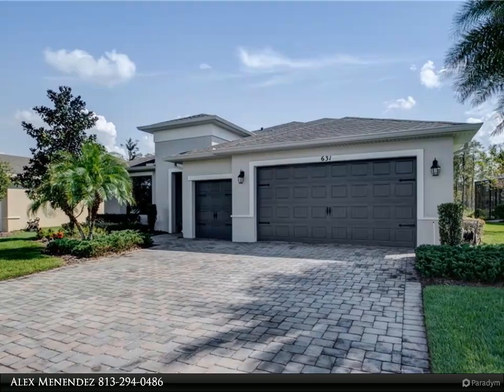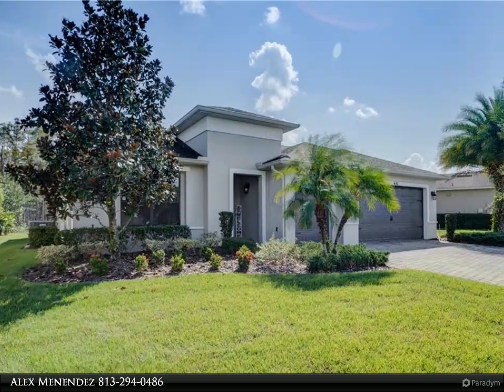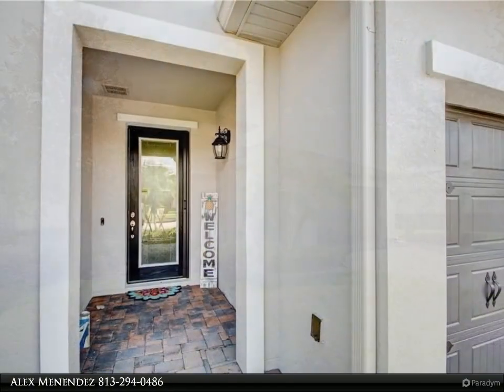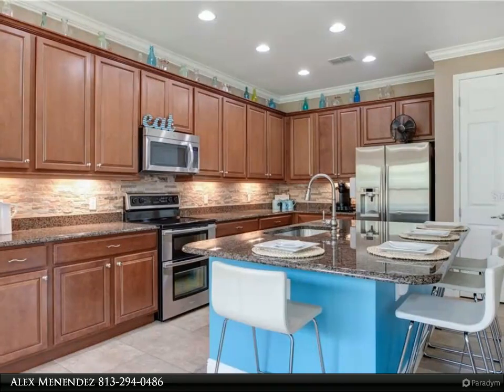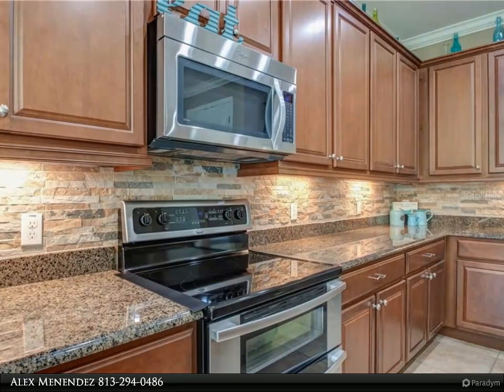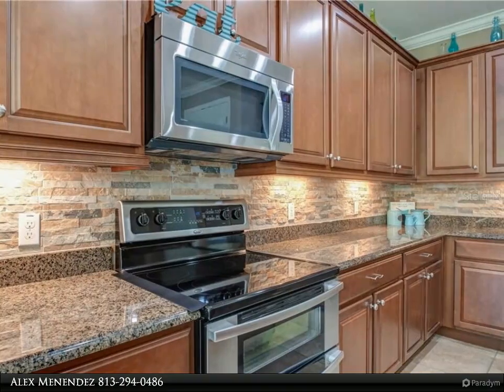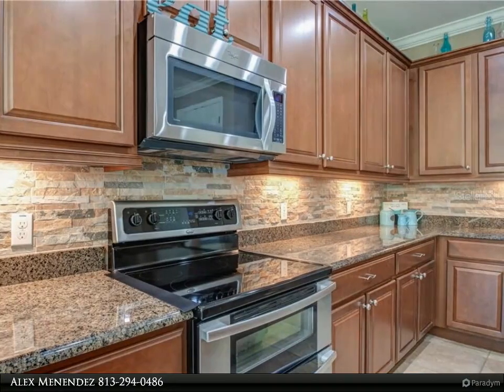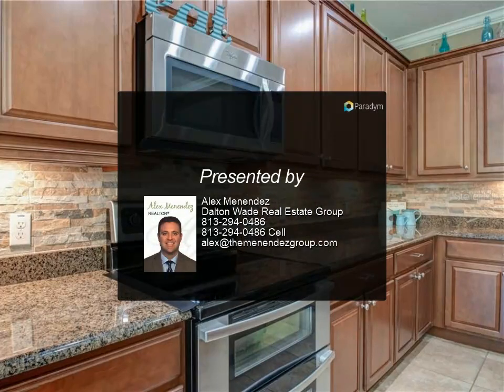631 CARMEL LANE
Welcome Home! Step into this spectacular Boca Grande Model located on a beautiful Conservation Lot. Seated on a Cul-de-sac, this home has been flawlessly maintained with new exterior paint. Outside the extended lanai includes spectacular wooded views and mature landscaping. The upgrades throughout this super energy efficient home are evident. Inside you find Upgraded Ceramic Tile, Wide Plank Laminate throughout, Granite and solid surface countertops in the kitchen and 2.5 baths. In addition you have beautiful Crown molding throughout the home. This Boca Grande Model offers a gourmet kitchen with a large island that opens to all living areas. Ready for entertaining guests. The enormous Master Bedroom with peaceful conservation views includes a stunning bath with a large walk in shower. Bedroom 2 has a private bathroom. For organization you will find a custom California Closet. The flexible Den room can be used as a formal Dining Room or an office. This home is located on one of the best Conservation lots that Solivita has to offer. You are walking distance to the Palms Amenity Center and close to Downtown Solivita for restaurants and activities. Solivita is a celebrated and admired 55+ community with over 4,300 acres of natural beauty. Within you have access to Prestine ponds, conservation and walking paths for your enjoyment. Fabulous amenities designed to create the perfect Country Club lifestyle with 2 Championship 18 Hole Golf Courses. This opportunity to live in Paradise won't last long so set up your private showing today!

2 full bath, 1 half bath

Alex Menendez
Dalton Wade Real Estate Group